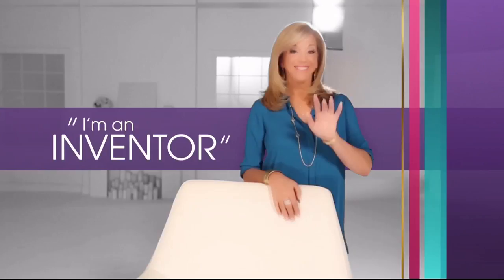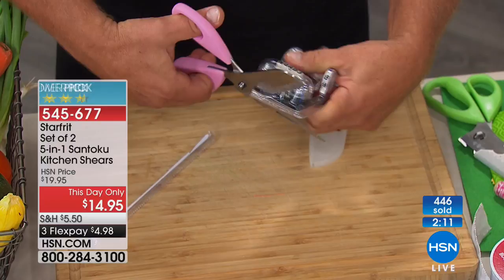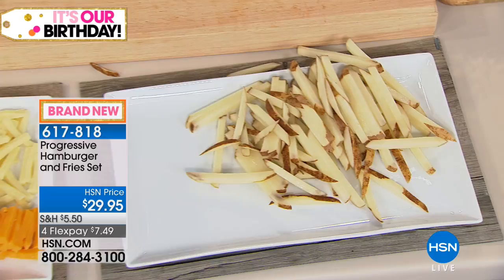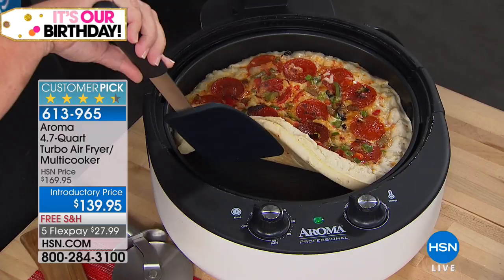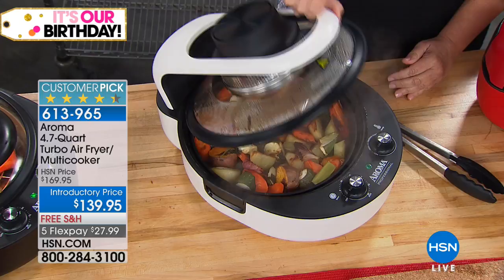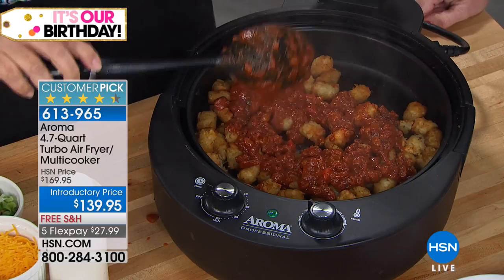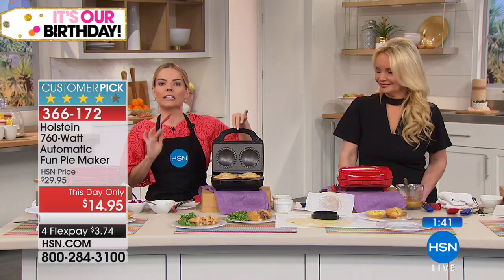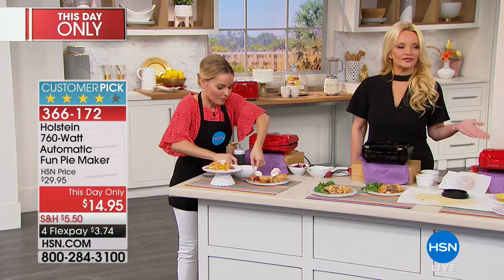HSN | Kitchen Solutions Celebration 07.19.2018 - 06 PM